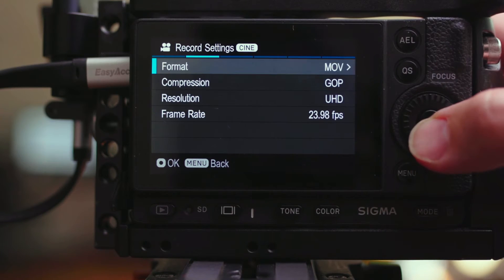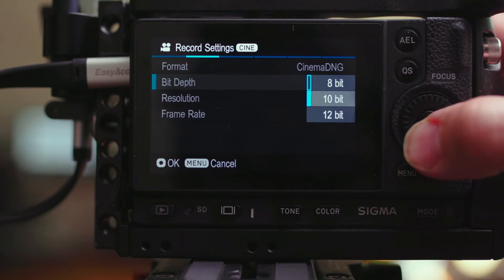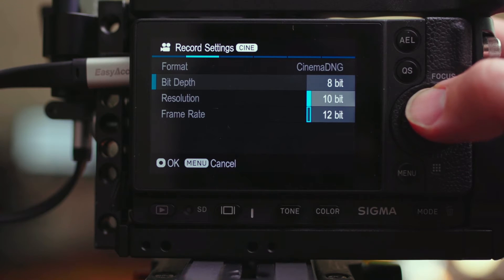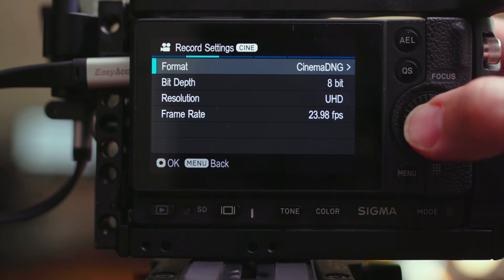SIGMA fp Camera - Understanding Shooting Modes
Filmmaker Rubidium Wu illustrates the different shooting modes on the SIGMA fp while discussing bit depth, resolution and compression.